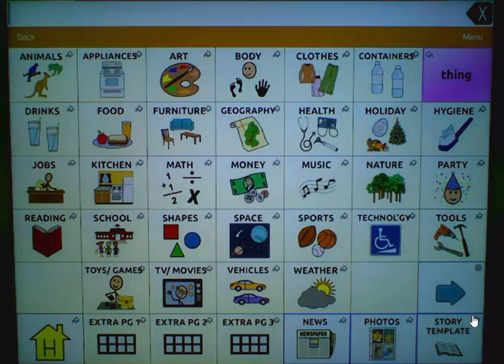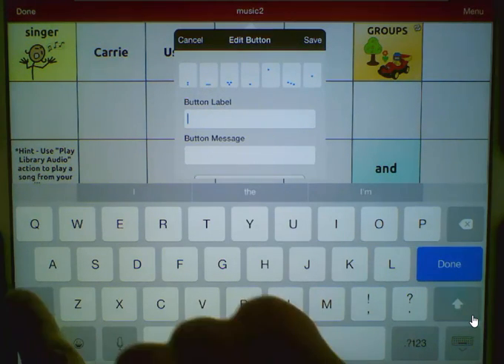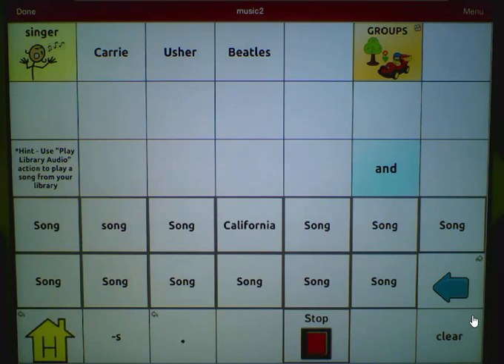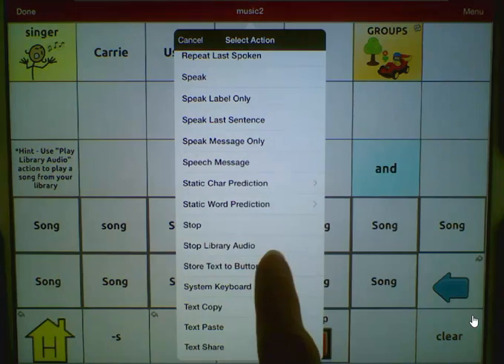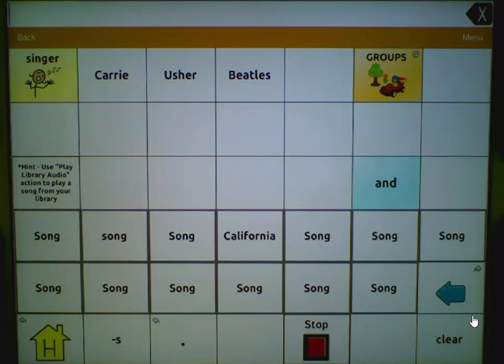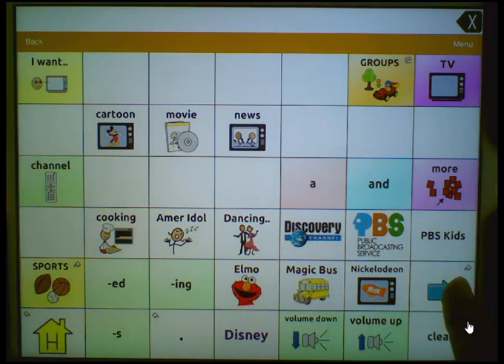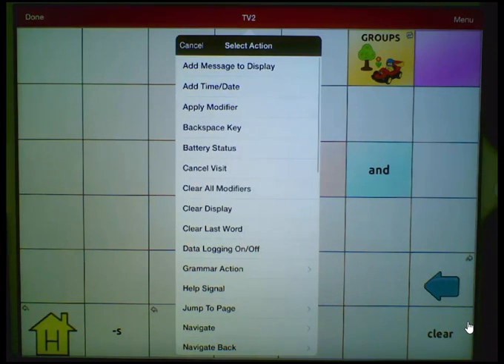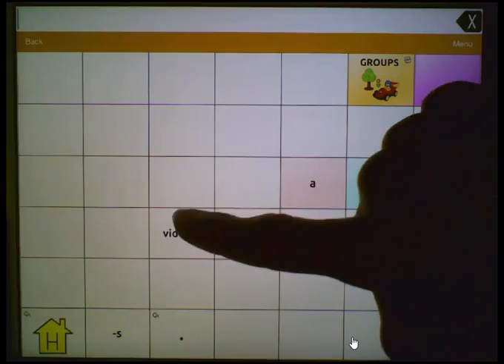Playing Music and Video Files from a Button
This video shows how to edit a button in order to make a song or video play simply by touching that button.